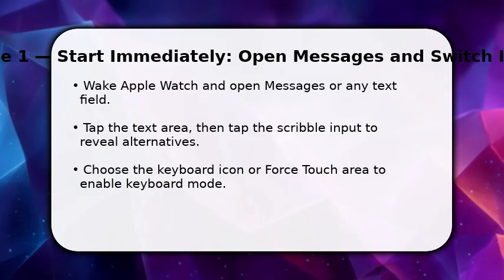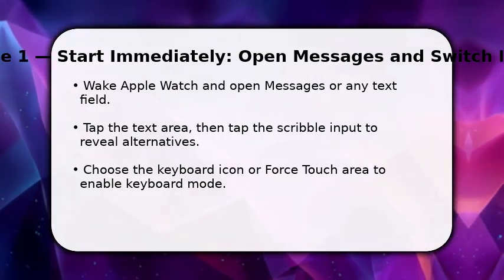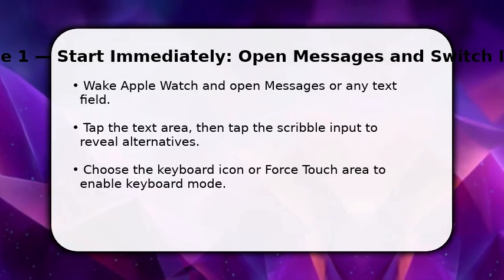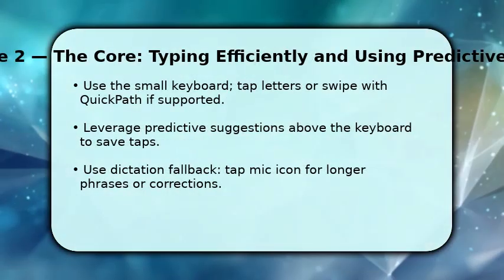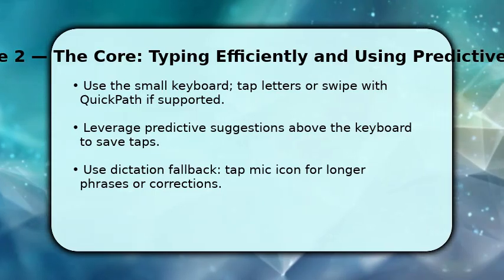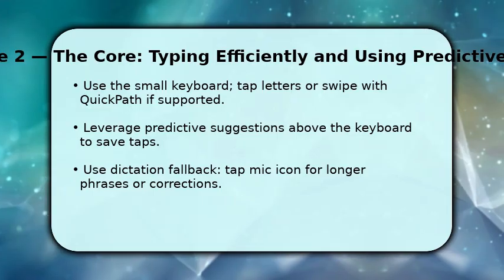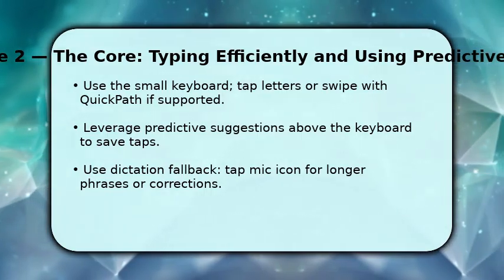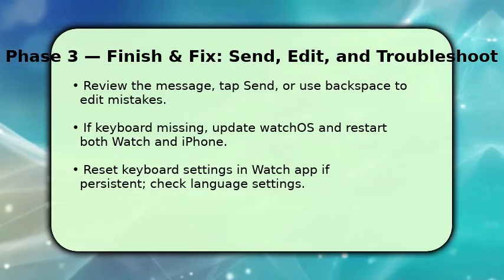How to Use Keyboard Instead of Scribble on Apple Watch (easy Method)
How to Use Keyboard Instead of Scribble on Apple Watch (easy Method) | 🔒 Surfshark VPN Deal — Stay private and secure. $1.99/mo + 3 Months Free ▸

Discover the simple way to type on your Apple Watch without resorting to scribbling. This tutorial guides you through using Siri and dictation features for hands-free text input, enhancing accessibility and convenience.

Apple Watch, keyboard alternative, Siri typing,